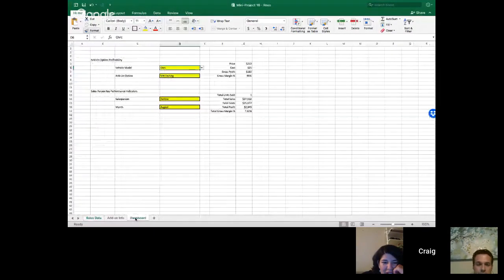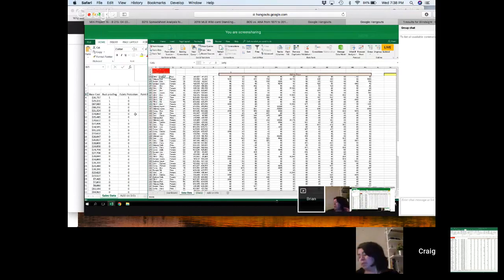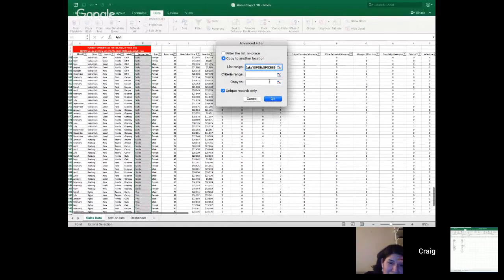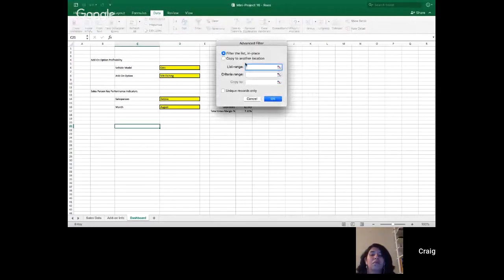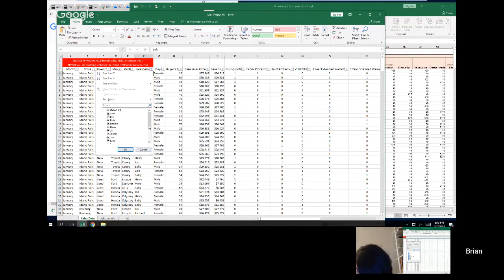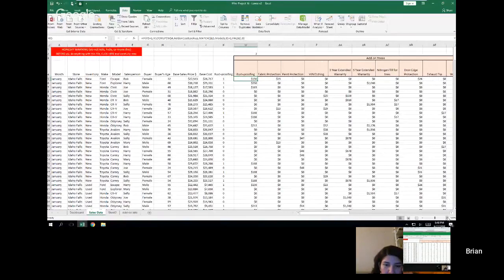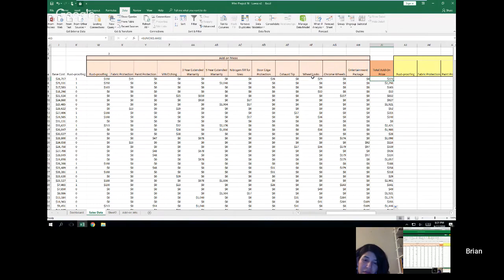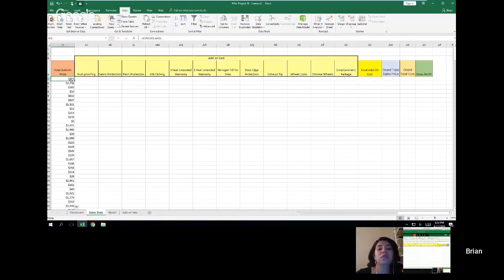27-Jun-18 @ 8:30pm - B215 Mini Project Study Group - Group #5